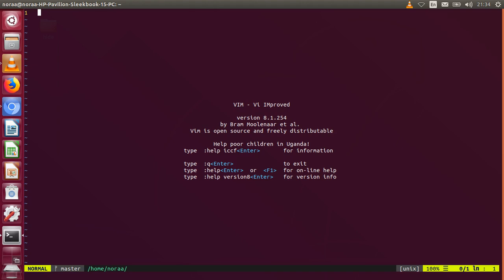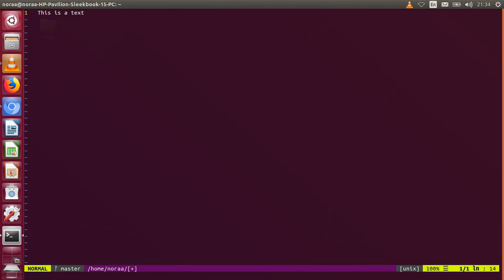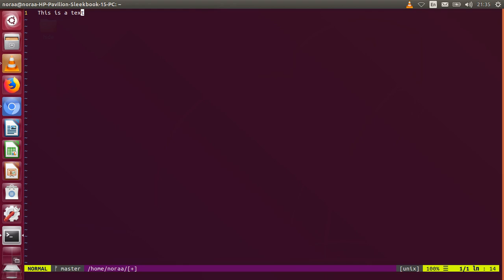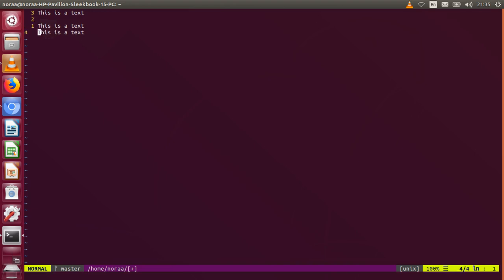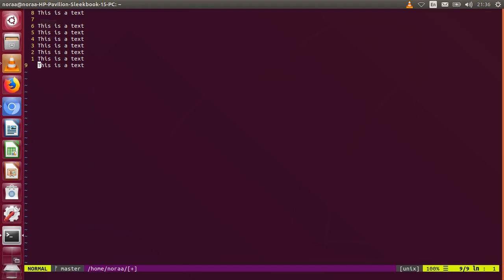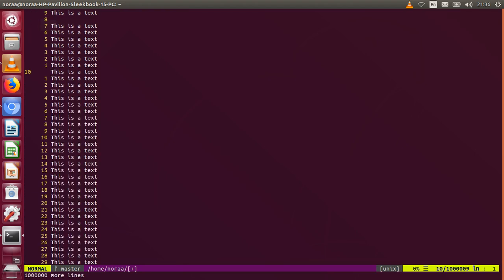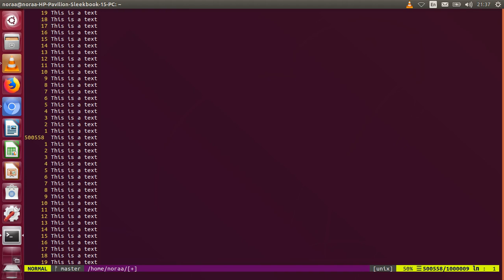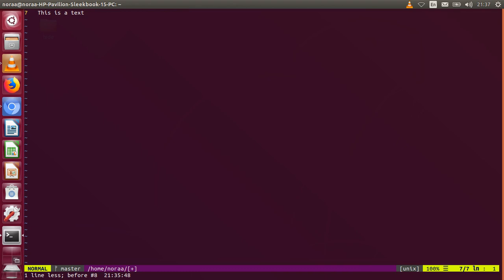vimInSlowMo Copy and Paste Challenge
This is video is meant to demonstrate the power of Vim text editor by example. In this video, I illustrate the ability to copy and paste  a given text 1000000 times effortlessly using vim.